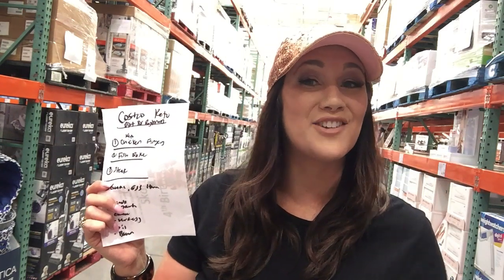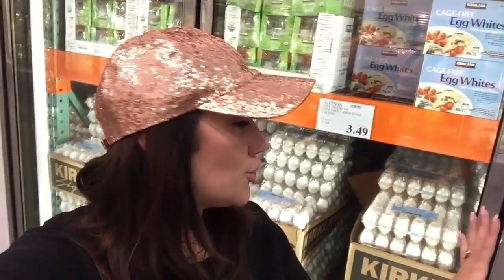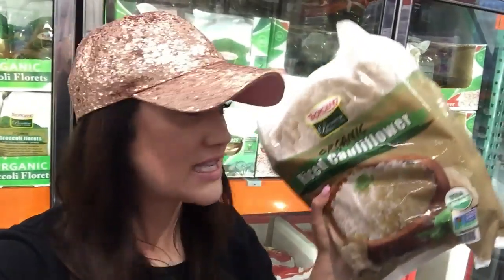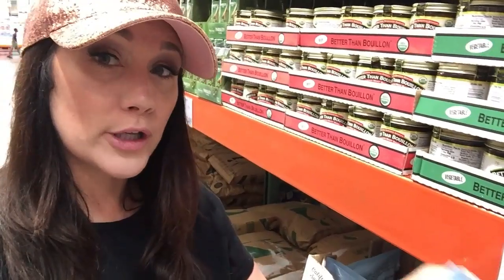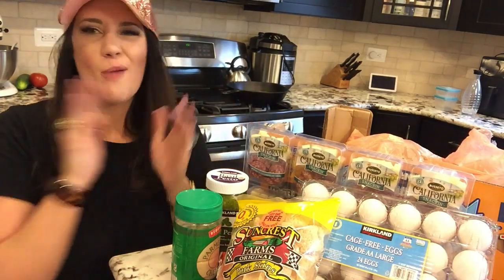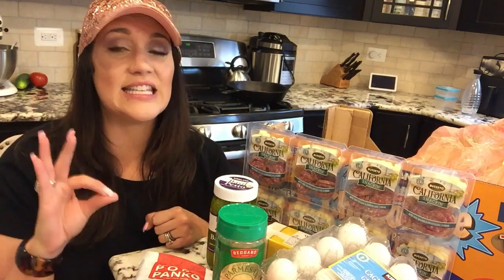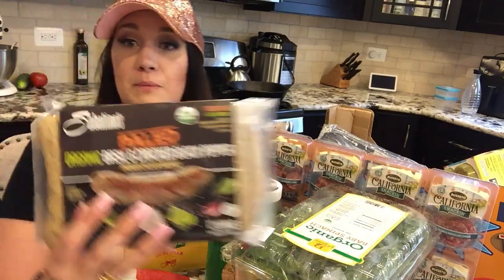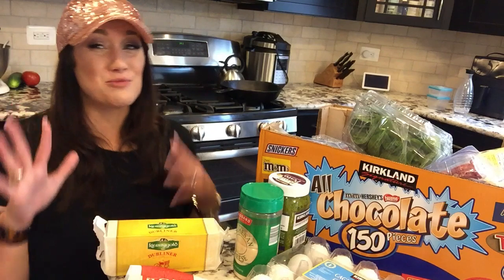👸 BEST Costco Keto Recipes & Easy Keto Meals | Nacine O'Brien Collab!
BEST Costco Keto Shopping List for keto diet for beginners! Easy keto meal prep from keto Costco shopping for ketogenic diet food list & keto for beginners! Costco shopping for ★ COSTCO SHOPPING LIST & EASY KETO MEALS

★ Palmini Keto Noodles:

★Dr Fung Fasting Book:

★Kettle & Fire Bone Broth Soup:

★Amazon Olive Oil:

★Substainably Sourced Sea Salt:

★Maldon's Sea Salt:

★Amazon Coconut Oil:

★Maldon's Sea Salt Tins:

★Tamari Gluten Free Soy Sauce:

★Low Carb Shrewd Cheeseballs:

★Magnesium Drops:

★Happy Belly Mixed Nuts:

★Dairy Free Maria Emmerich Cookbook:

★Vacuum Food Sealer:

★Pasta Palmini:

★Coconut Manna:

★Soda Stream Aqua Fizz Premium Glass:
Or on Amazon

★I AM A COUNTESS TSHIRT: